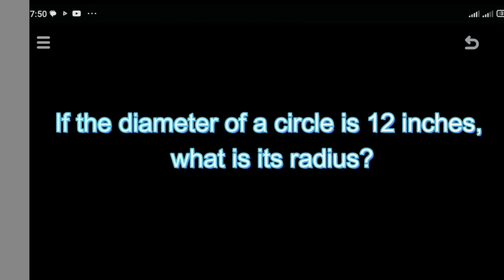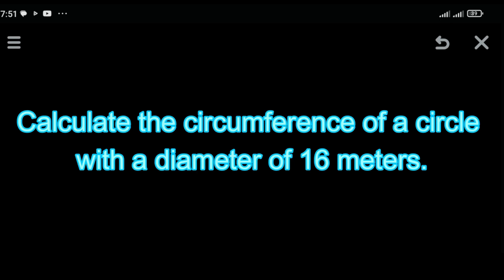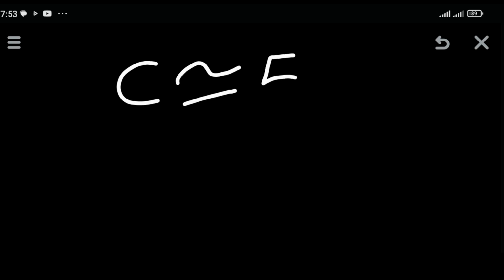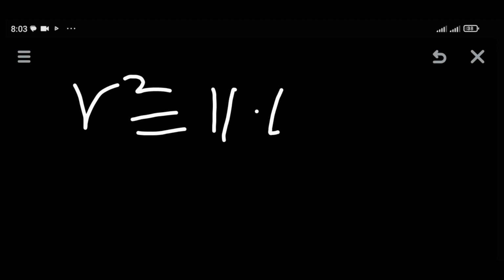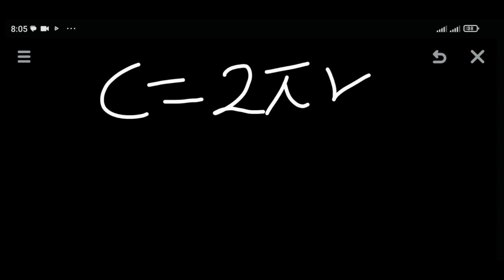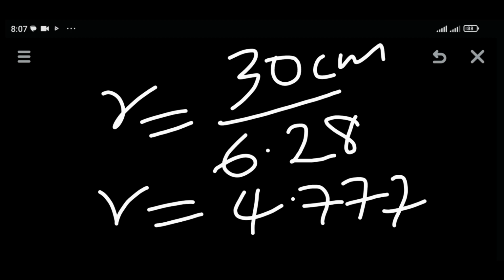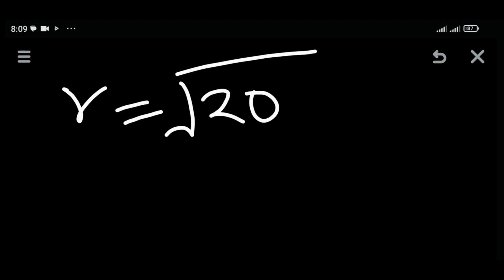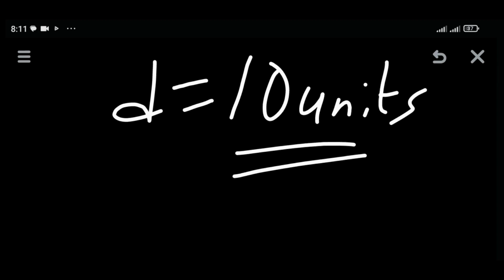How To Find Area Diameter Radius And Circumference Of A Circle [Part 2]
How to Find the Area and Circumference of a Circle with a Diameter

Welcome to our comprehensive guide on finding the area and circumference of a circle when you know its diameter. Whether you're a student studying geometry or simply curious about the math behind circles, this video has got you covered!

In this tutorial, we will break down the process step by step, including:

🔵 Finding the radius of a circle from its diameter.
🔵 Calculating the circumference of a circle using the diameter.
🔵 Determining the area of a circle with the diameter.

We'll also cover alternative methods, like finding the diameter from the circumference, making this your one-stop resource for all things circle-related.

If you have any questions or need further clarification, please leave them in the comments section below.
How to find the area of a circle with a diameter
How to find the circumference of a circle with the diameter